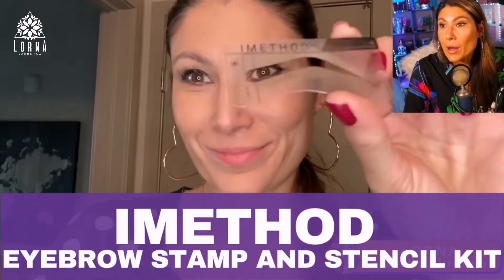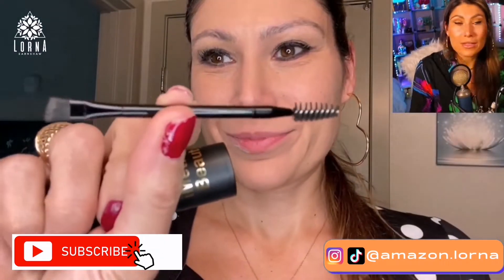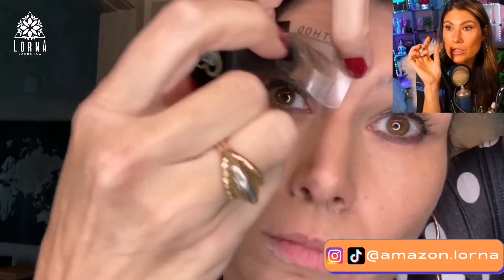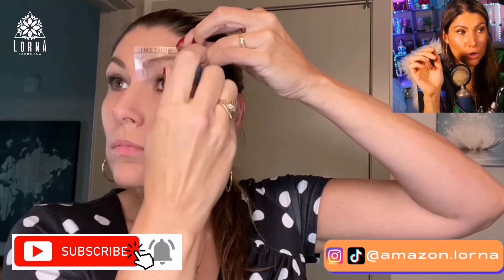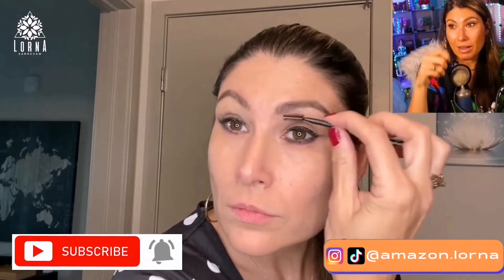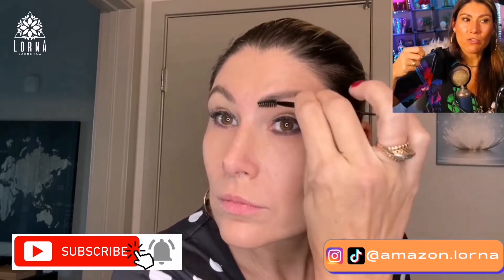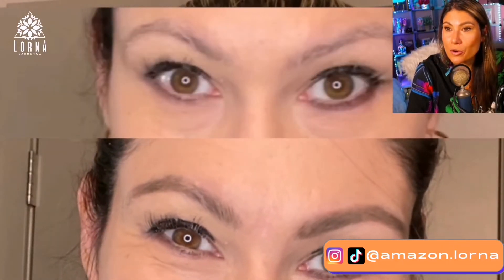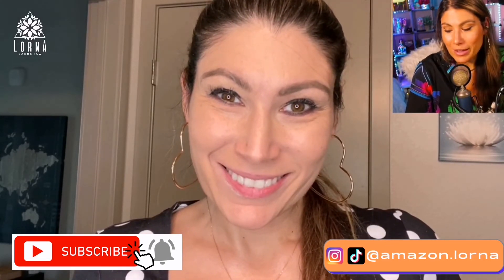iMethod Eyebrow Stamp and Eyebrow Stencil Kit - Eyebrow Stamping Kit for Perfect UNBOXING/REVIEW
Find this IMETHOD Eyebrow Stamp and Eyebrow Stencil Kit on Amazon

IMETHOD Eyebrow Stamp and Eyebrow Stencil Kit live video review by A-List Amazon Influencer and Singer-songwriter Lorna.

iMethod Eyebrow Stamp and Eyebrow Stencil Kit - Eyebrow Stamping Kit for Perfect Eyebrow Makeup, Eyebrow Pomade, 20 Eye brow Shaping Kit, Easy to Use, Long-Lasting, Brown